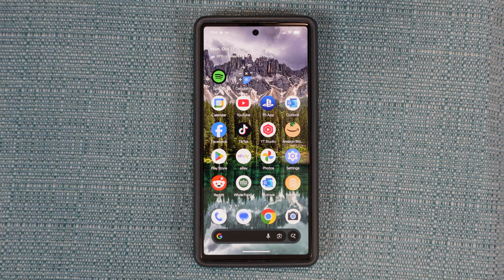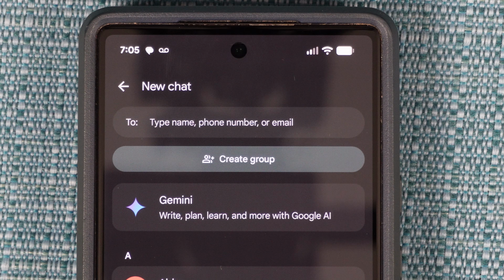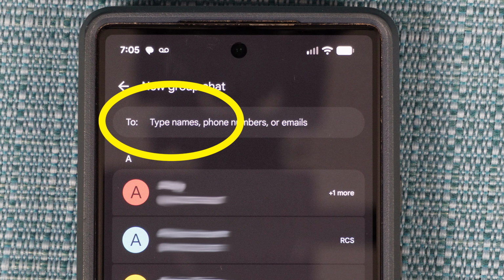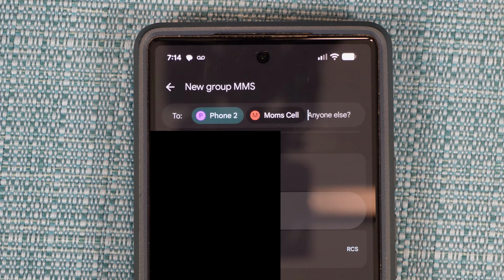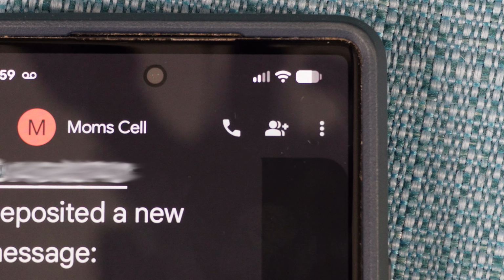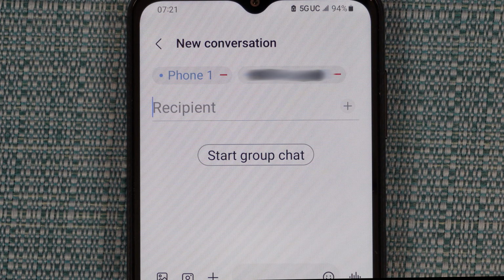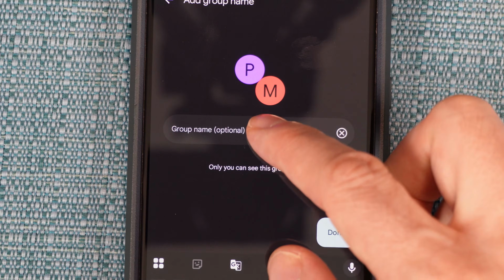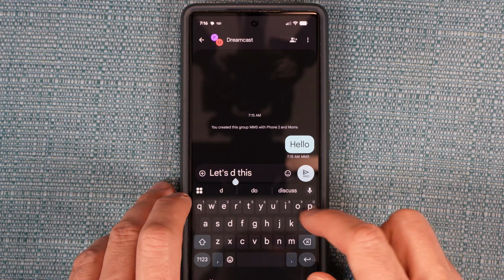How to Create a Group Text on an Android Smart Phone (add 2nd person to conversation)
Here’s how to create a group text on most Android Phones. This tutorial SHOULD be useful for people who own Samsung, Google, Galaxy, Note, Pixel, Motorola, Edge, Razr, HTC, Huawei, Nubia, Motorola, nothing phone, Oppo, Poco, Redmi, Vivo, Xiaomi, Asus, Zenfone, Cherry, Flare, and CMF smartphones.